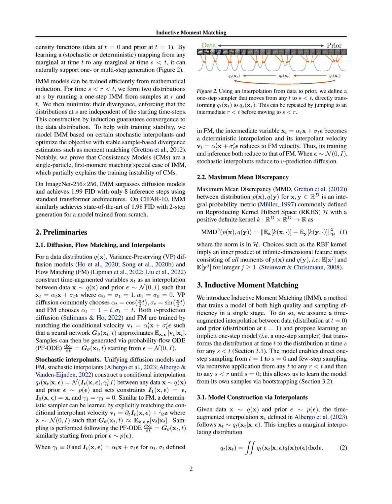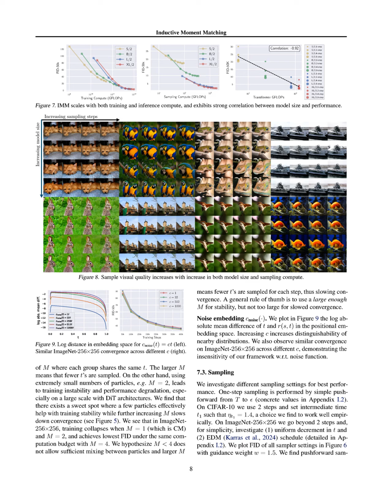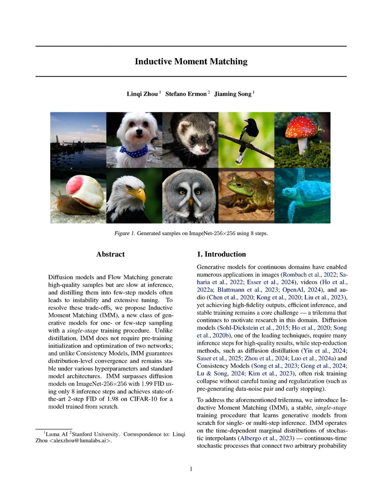[QA] Inductive Moment Matching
Inductive Moment Matching (IMM) offers a stable, efficient generative model for one- or few-step sampling, outperforming diffusion models and achieving state-of-the-art results on ImageNet and CIFAR-10.